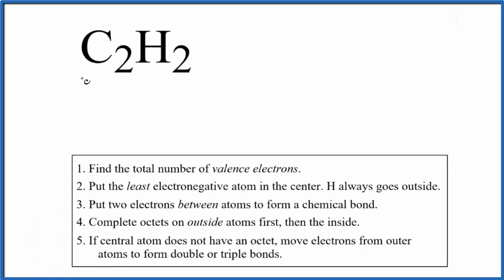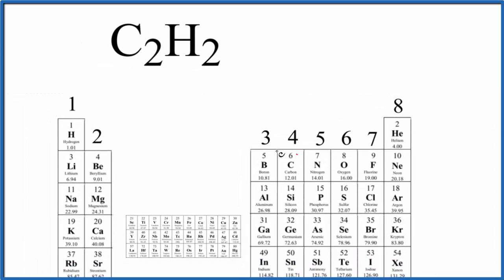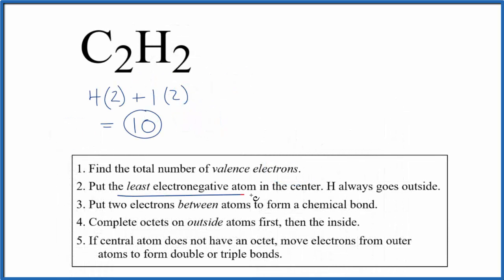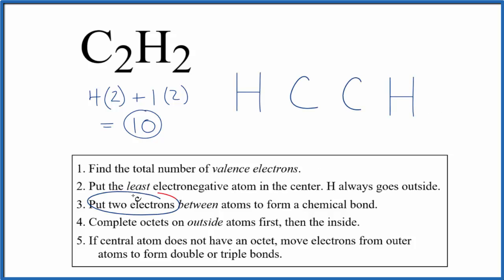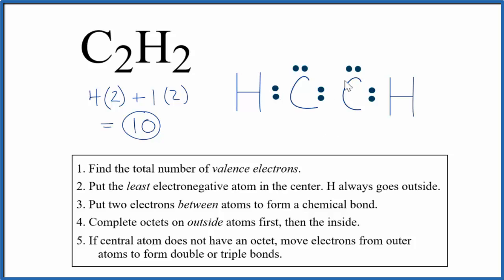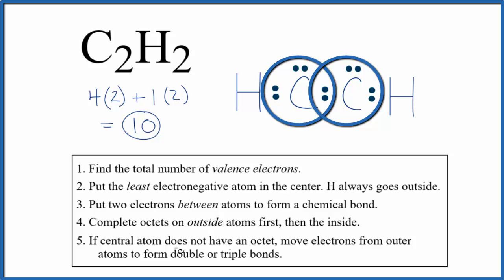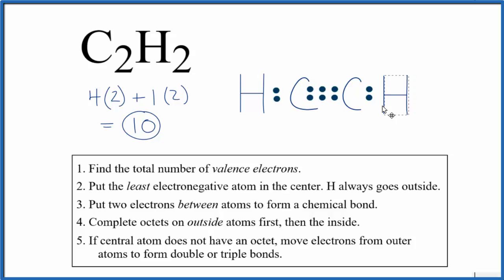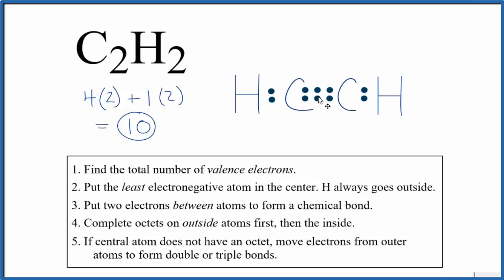How to Draw the Lewis Dot Structure for C2H2: Acetylene (Ethyne)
A step-by-step explanation of how to draw the C2H2 Lewis Dot Structure (Acetylene (Ethyne)).

In the Lewis structure of C2H2 structure there are a total of 10 valence electrons. C2H2 is also called Acetylene (Ethyne).

1. Find the total valence electrons for the C2H2 molecule.
2. Put the least electronegative atom in the center. Note: Hydrogen (H) always goes outside.
3. Put two electrons between atoms to form a chemical bond.
4. Complete octets on outside atoms.
5. If central atom does not have an octet, move electrons from outer atoms to form double or triple bonds.

Lewis Structures, also called Electron Dot Structures, are important to learn because they help us understand how atoms and electrons are arranged in a molecule, such as Acetylene (Ethyne). This can help us determine the molecular geometry, how the molecule might react with other molecules, and some of the physical properties of the molecule (like boiling point and surface tension).

---Chapters---
0:00  Counting Valence Electrons for C2H2
0:42 Place Least Electronegative Element in Center of
0:48 Forming chemical bond & Complete Octets for Acetylene